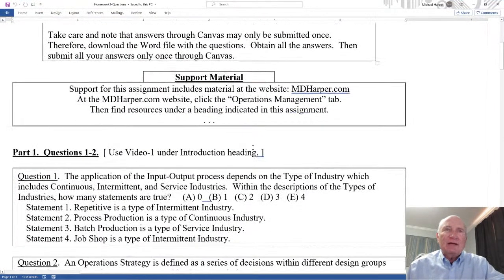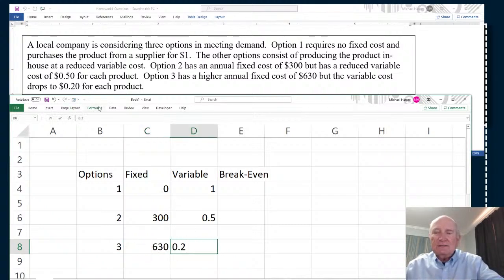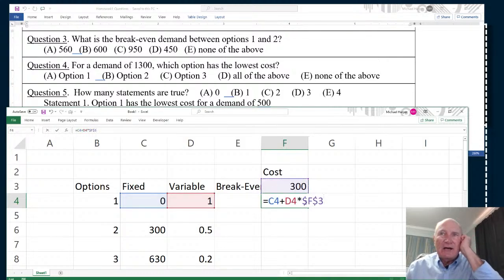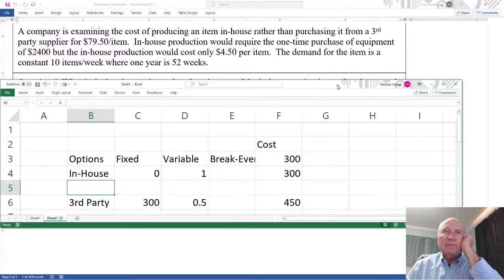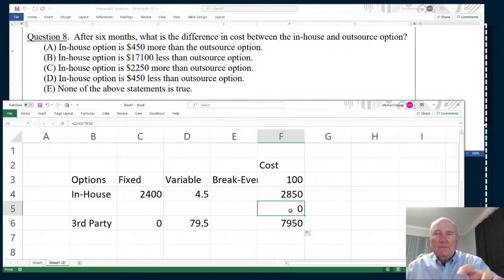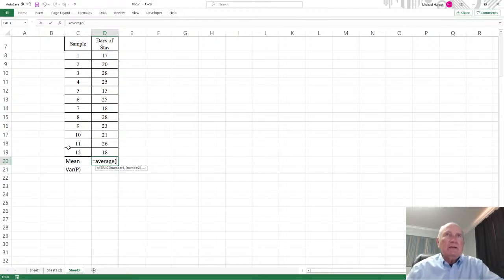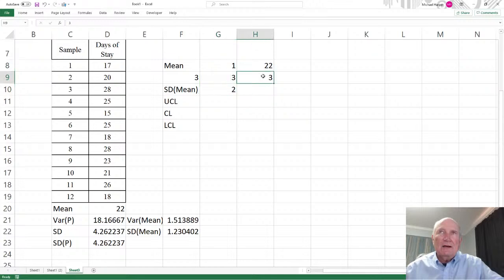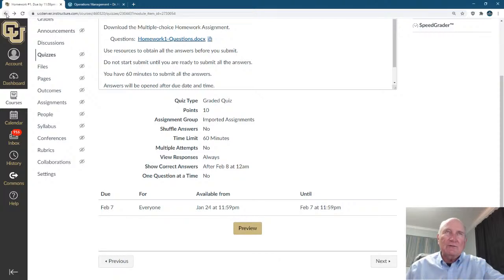BANA 3000, Homework 1, Spring 2021